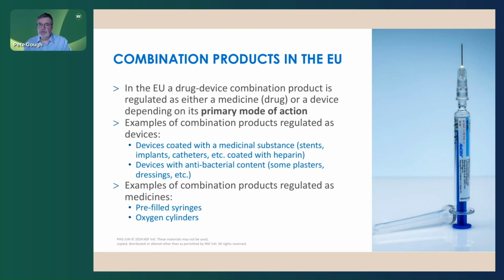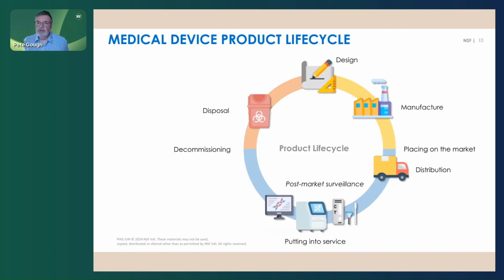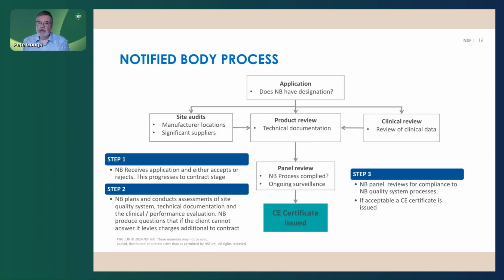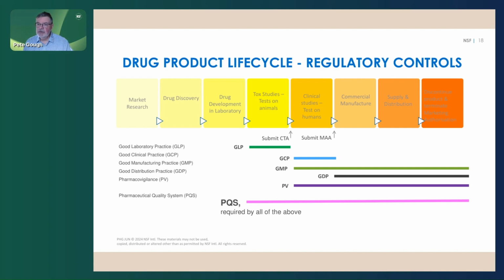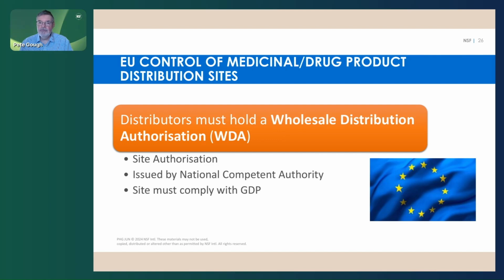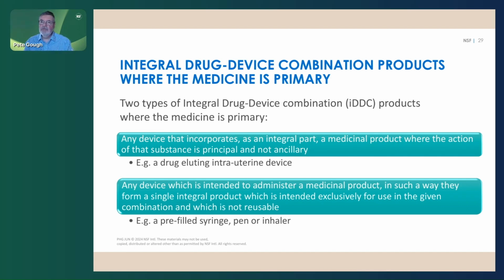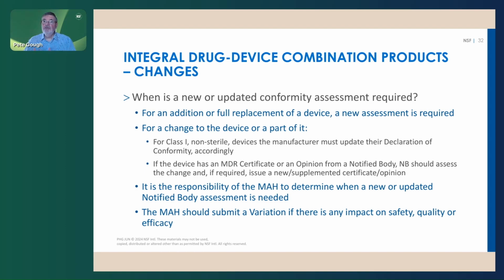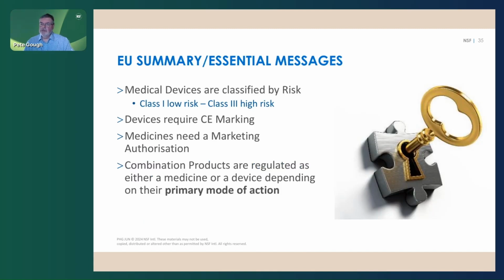Webinar: Understanding the Regulatory Landscape of Drug-Device Combination Products in the EU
NSF's Pete Gough explores the intricacies of the EU’s regulatory framework for drug-device combination products—an essential resource for quality professionals navigating the intersection of pharmaceuticals and medical devices.

Learn how to ensure compliance and optimize product development in this rapidly evolving sector.

Key issues covered in the webinar:

• Regulatory Framework Overview: Understand the classification of drug-device combination products and the differences between medical device and pharmaceutical regulations.
• Integral Drug-Device Combination Products: Learn how to manage conformity assessments for devices while obtaining marketing authorization for medicinal components.
• Implications of EU MDR Changes: Discover the latest regulatory updates introduced by the EU Medical Device Regulation (MDR) and their impact on manufacturers.
• Navigating the Approval Process: Gain insights into the sequence of steps required for approval, including working with Notified Bodies and competent authorities.
• Lifecycle Management: Understand the importance of change control, monitoring extractables and leachables, and addressing product updates throughout the lifecycle.

NSF Can Help:

Stay up to date with important regulatory and compliance changes by speaking with an expert from NSF.